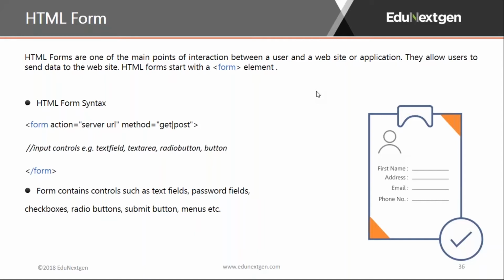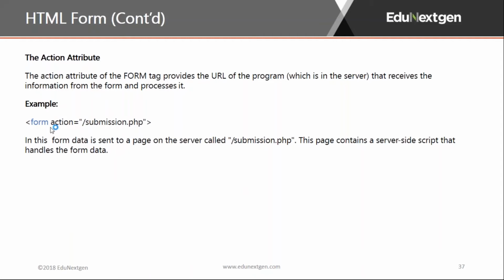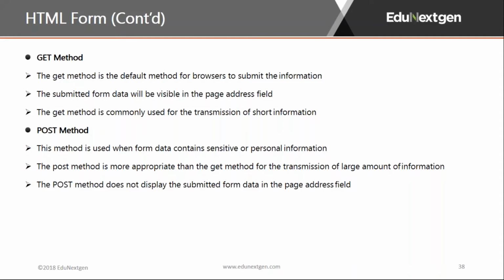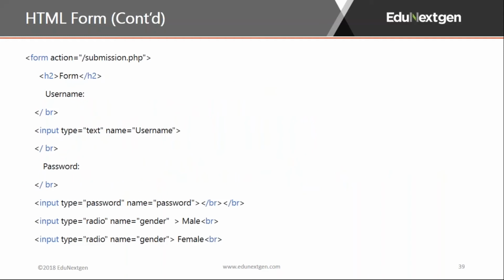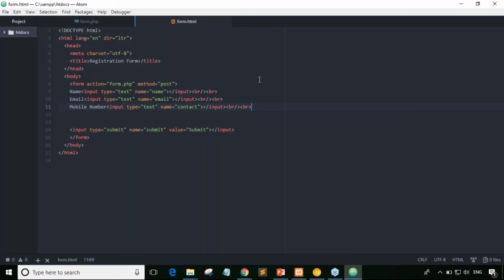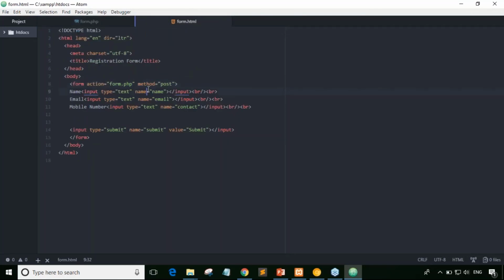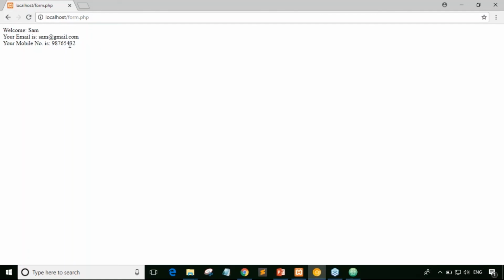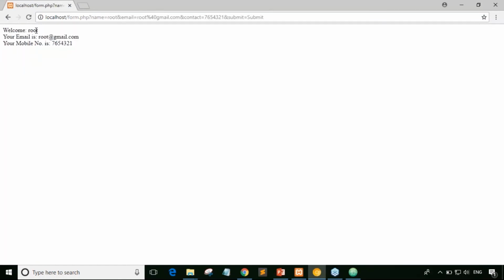HTML lession 10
Here you can learn about HTML